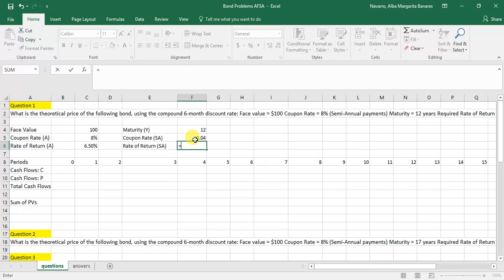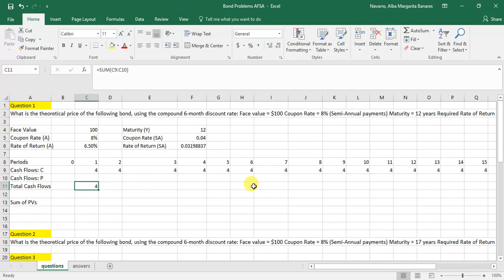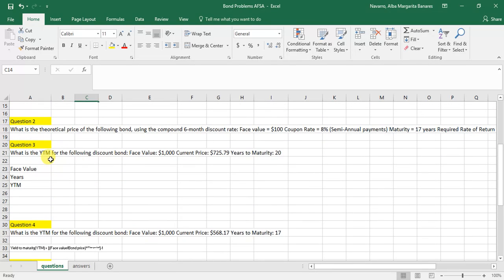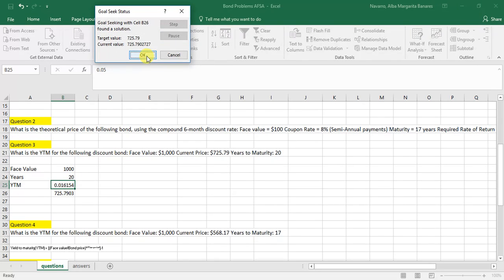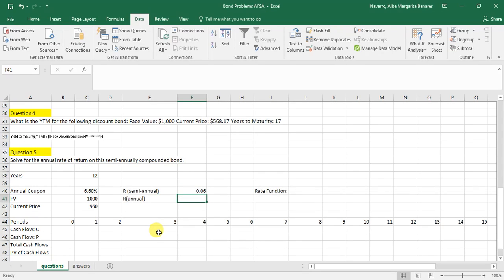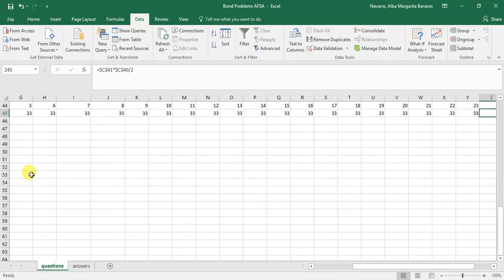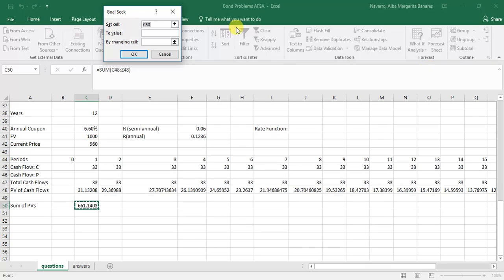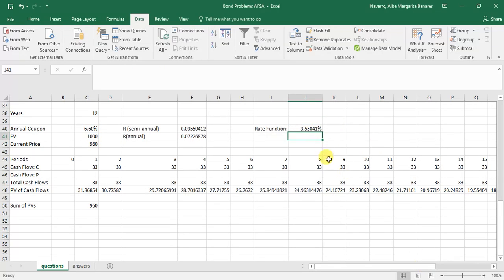Solving Bond Problems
Hello everyone! This is the third and final video of our Finance and Microsoft Excel Series, covering Bond Problems.

We hope you've enjoyed these videos, and good luck to everyone!